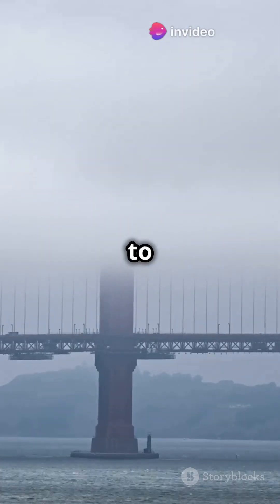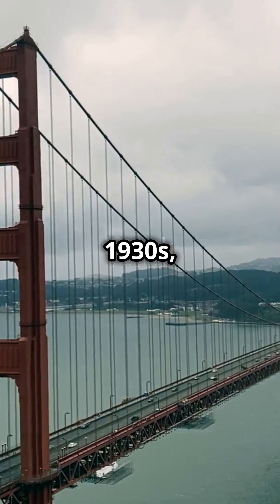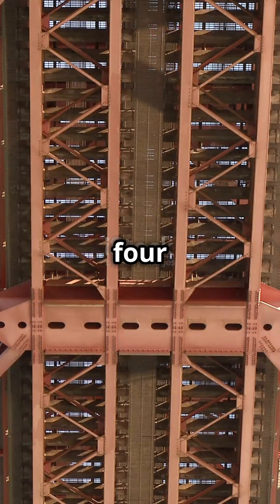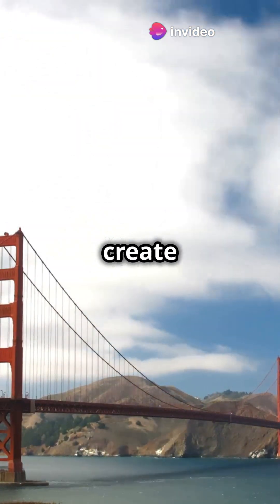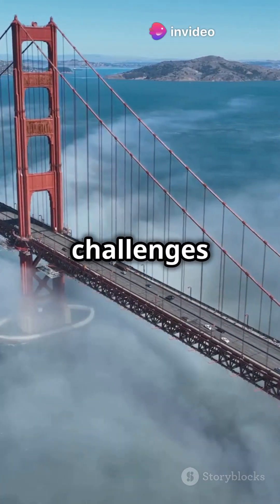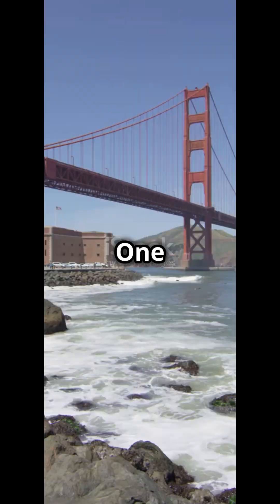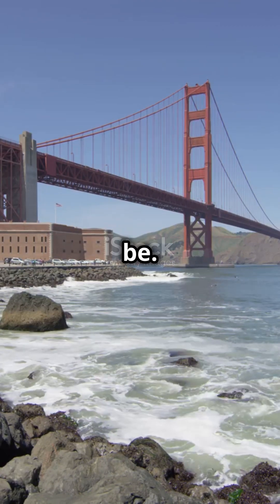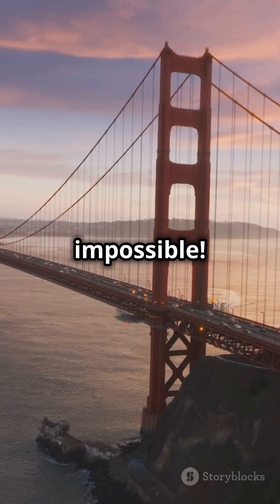The Epic Construction of the Golden Gate Bridge